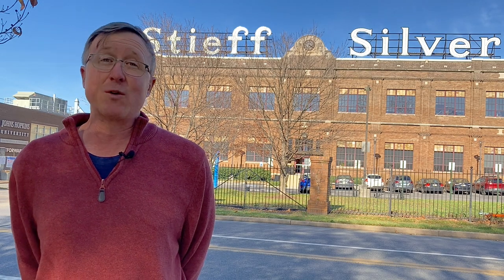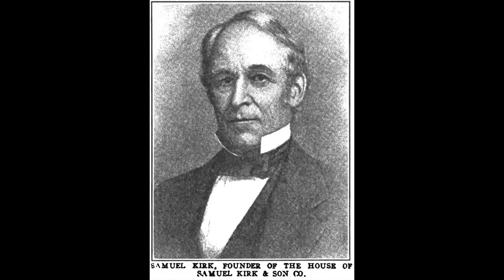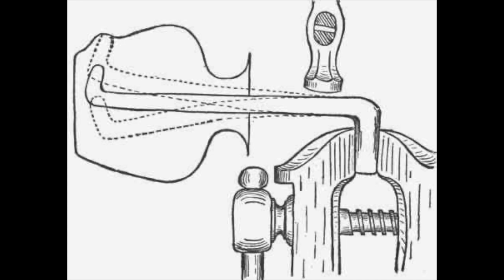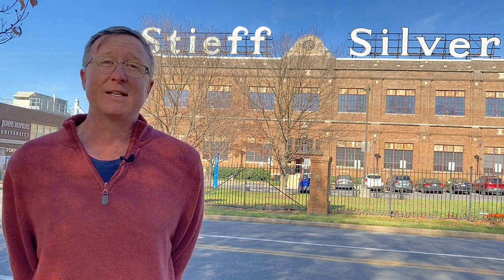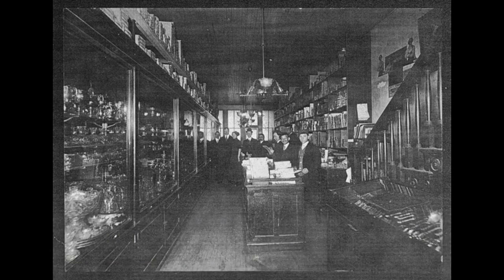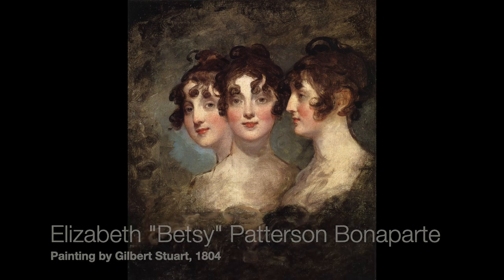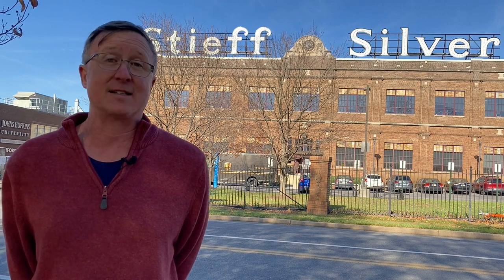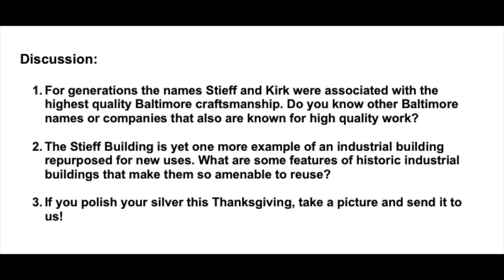Five Minute Histories: The Stieff Silver Building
With Thanksgiving just around the corner, we thought we should add some sparkle to your day by talking about shiny, bright Baltimore-made silverware. Enjoy today’s Five Minute Histories video on the Stieff Silver Building! Please have a safe and enjoyable Thanksgiving holiday and we will see you again next week.

This is our series called "Five Minute Histories." Twice a week, we’ll record a short video about a different historic place in Baltimore and post it on our Facebook page and website.